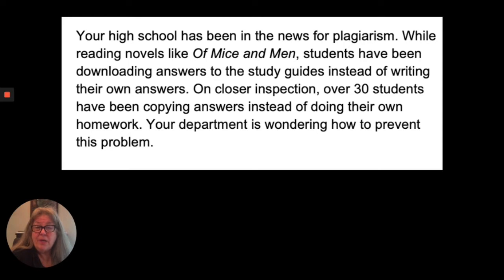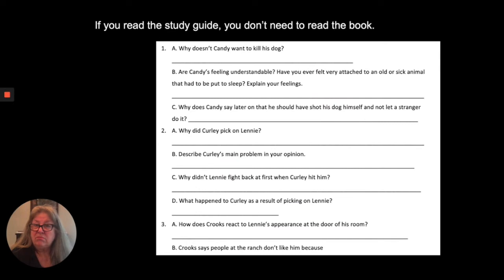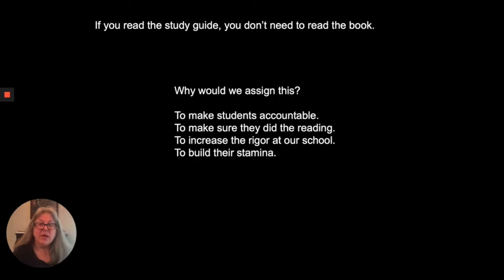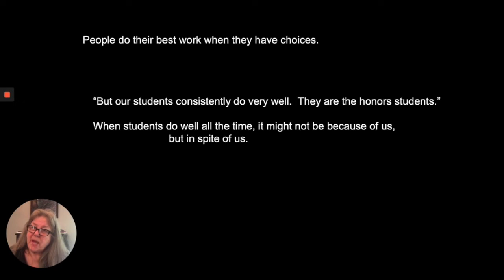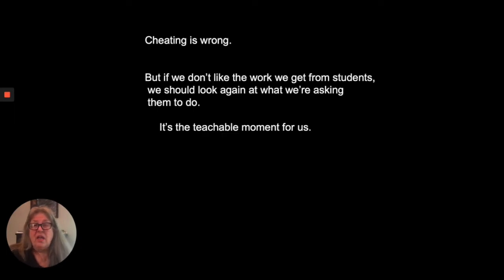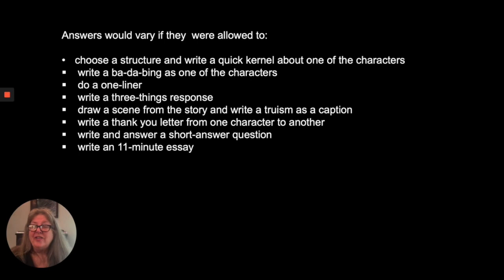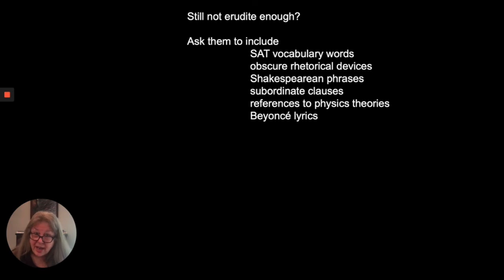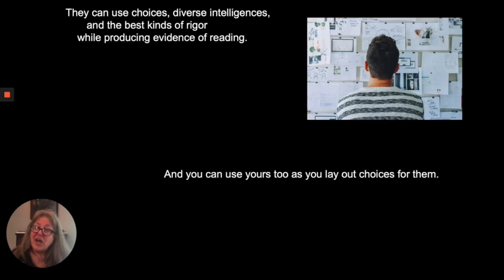Gretchen Bernabei’s Responding to Reading: Troubleshooting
As your students continue to build their own collections of structures and craft throughout the year, you can see these put to use in many ways. They can choose structures to write about a theme from literature, or to answer a more focused short essay question about something they have read. From major essays to minor quickwrites, students can demonstrate what they know by choosing their content and structures. For variety, you can also choose how they lay out their knowledge in a variety of formats.

For all the resources shown in the video and more, see Gretchen’s complete 12-hour course at TCEA